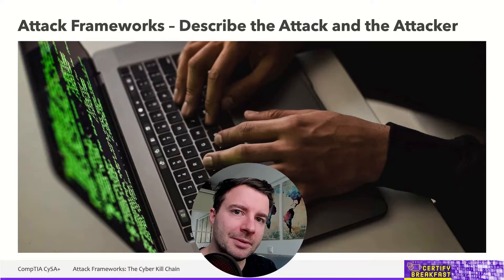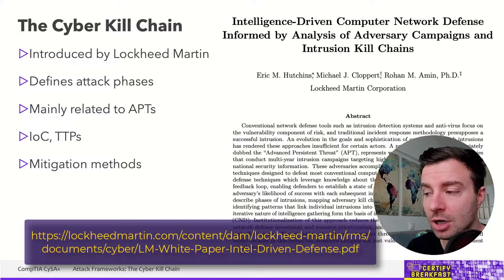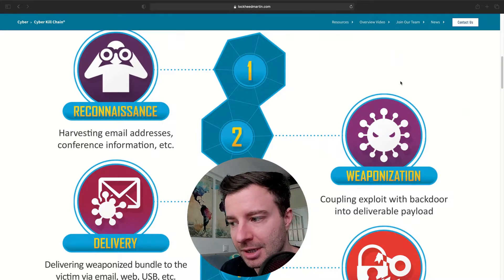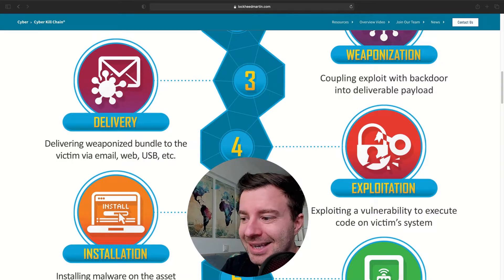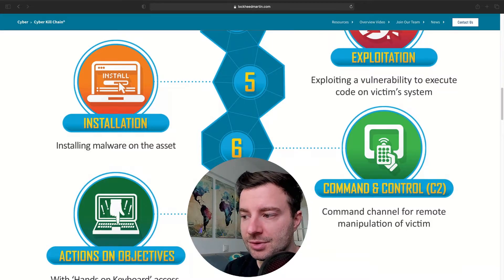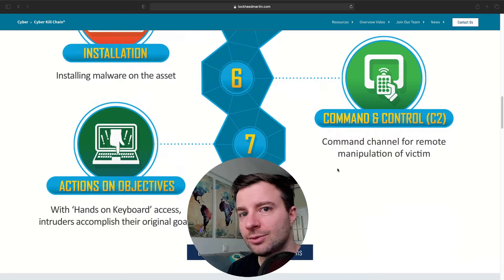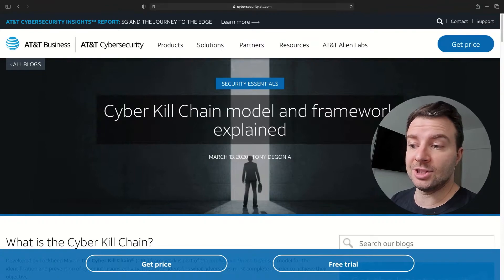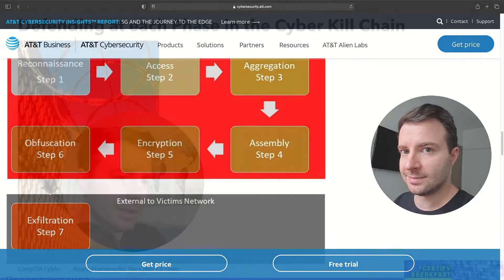CompTIA CySA+ Full Course Part 09: Attack Frameworks and The Cyber Kill Chain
Today we learn how to describe what happens during each phase of an attack and we see how we can put this information into a structured description of any possible cyberattack, so we introduce the Cyber Kill Chain, the Mitre ATT&CK Framework, the Diamond Model, and many more!